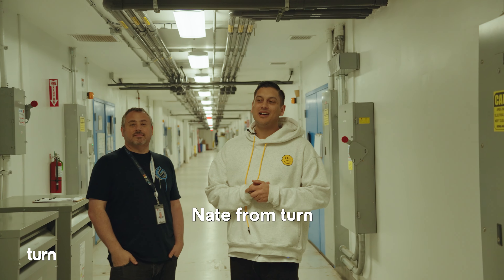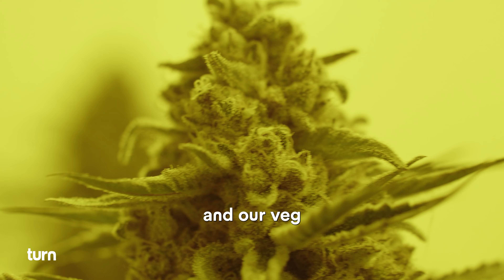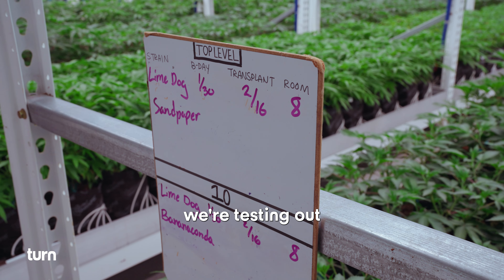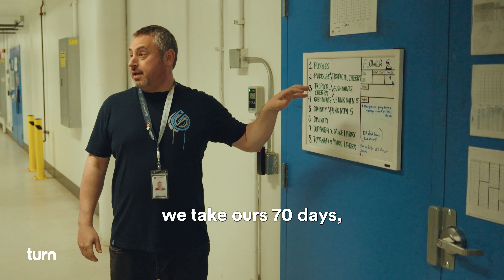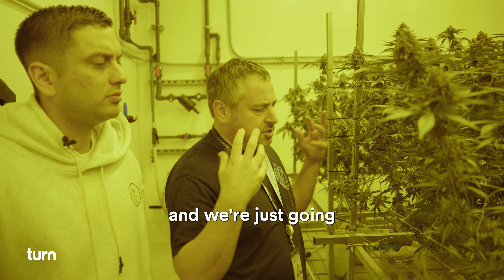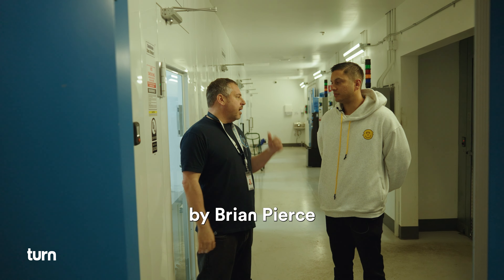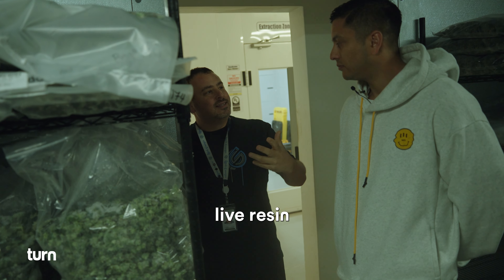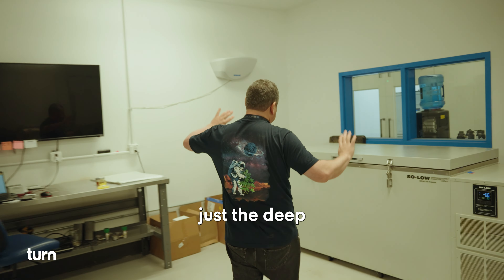turn x grow sciences: the complete tour